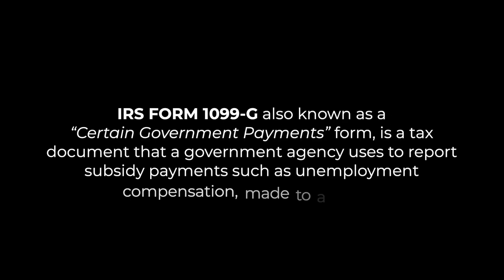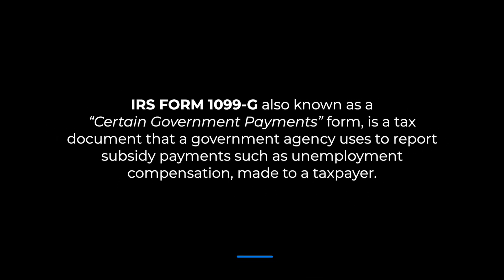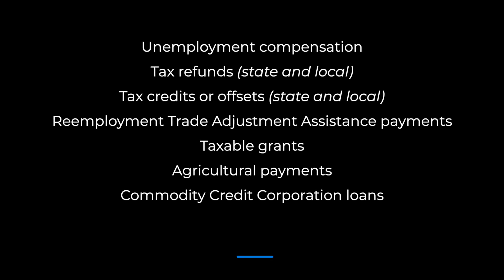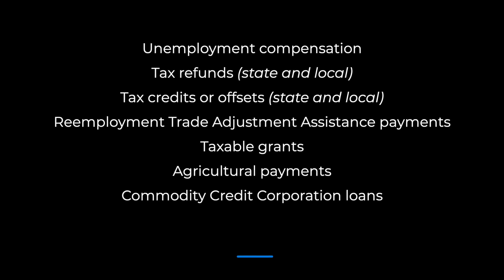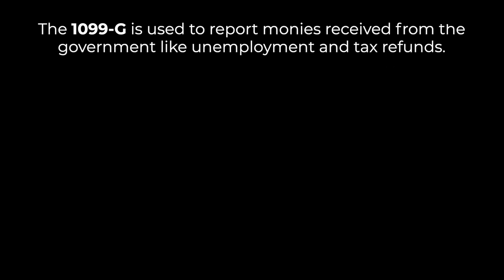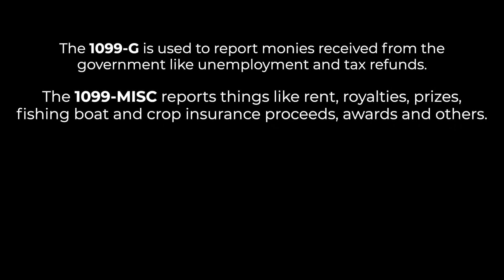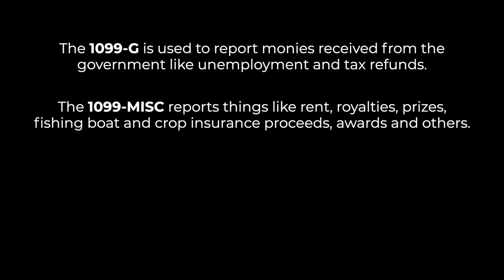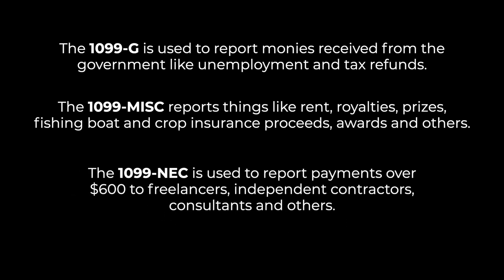Reporting Certain Government Payments | IRS 1099-G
IRS Form 1099-G, also known as a “Certain Government Payments” form, is a tax document that a government agency uses to report subsidy payments such as unemployment compensation made to a taxpayer. It’s important to make sure this is filled out accurately in order to avoid penalties.

In this video we’ll cover:
- Who uses a 1099-G
- A 1099-G vs 1099-MISC vs 1099-NEC
- Deadlines

0:00 Intro
0:23 What is an IRS Form 1099-G?
0:48 Who uses a 1099-G and where do I get one?
1:19 Common Uses for a 1099-G
1:40 What are the filing deadlines?
1:54 1099-G vs. 1099-MISC vs. 1099-NEC
2:33 How to file
3:07 Conclusion